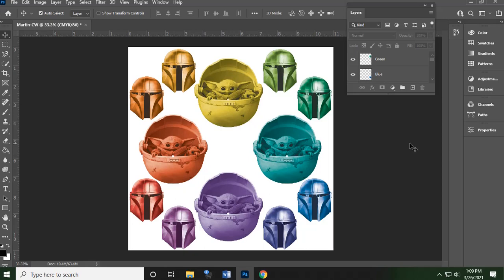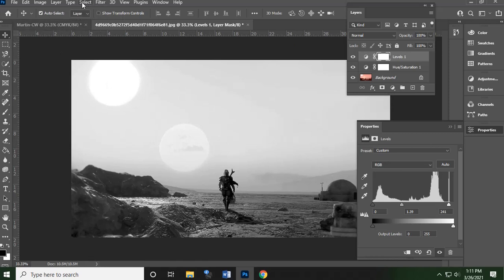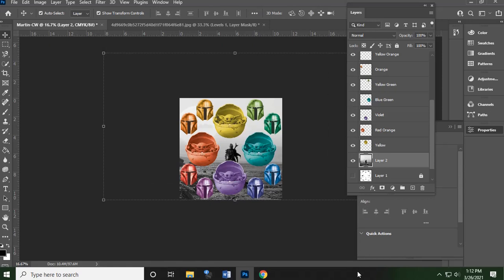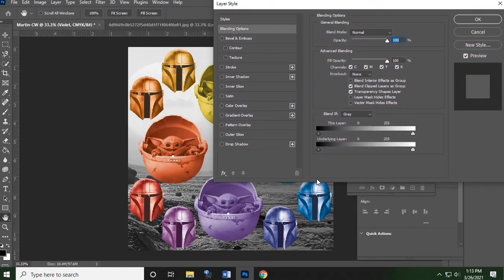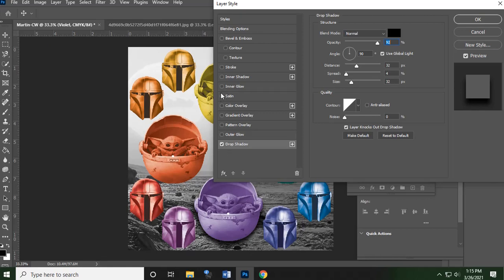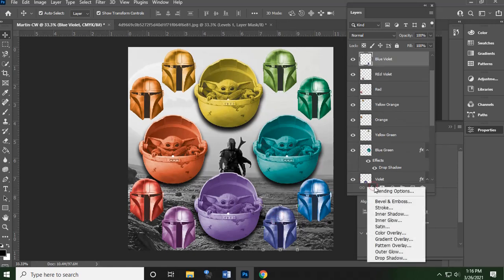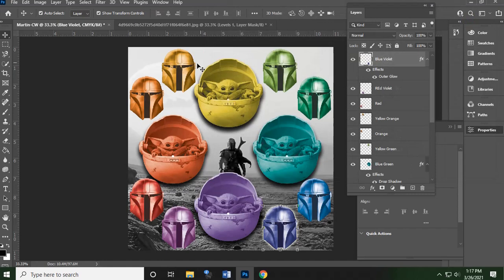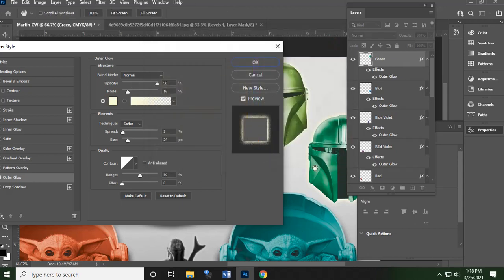PS color wheel-Background phase